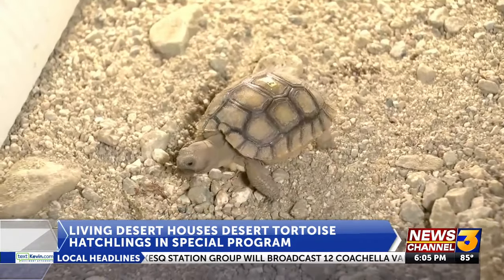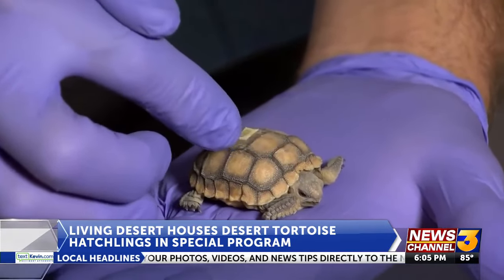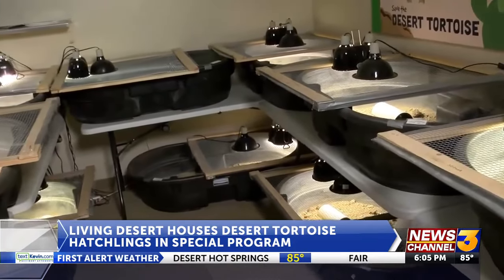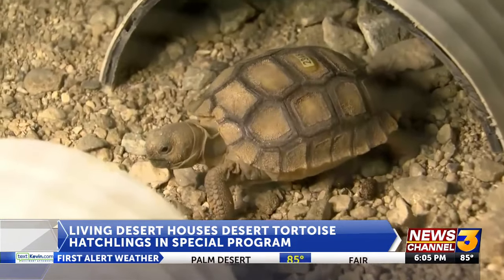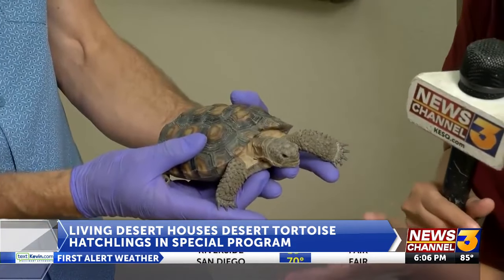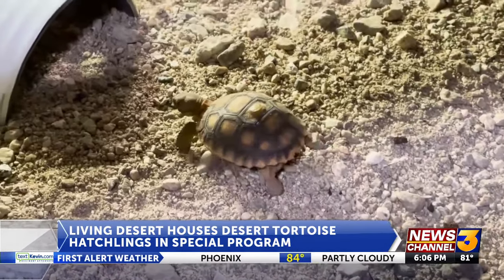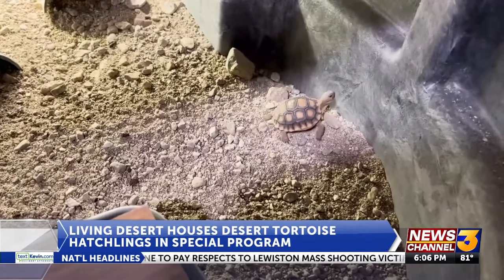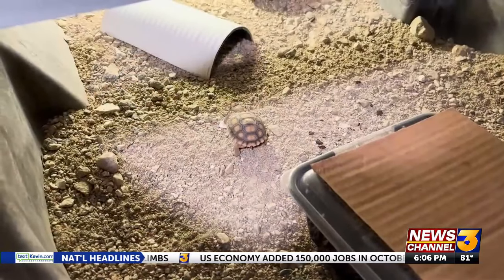Living Desert Zoo & Gardens housing dozens of endangered tortoise hatchlings